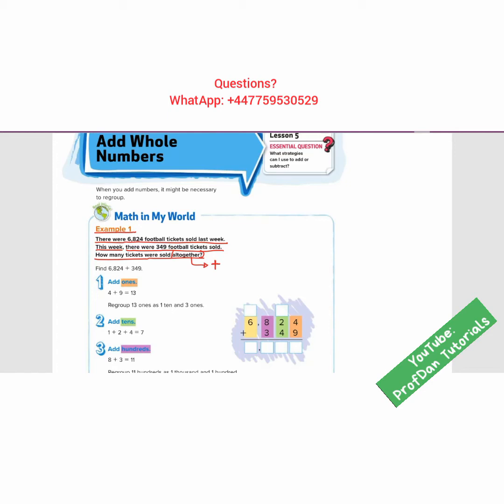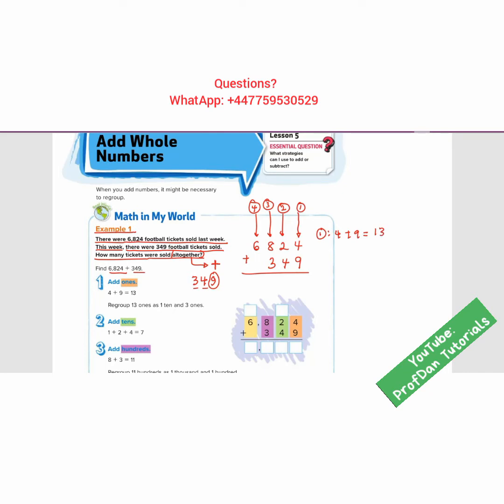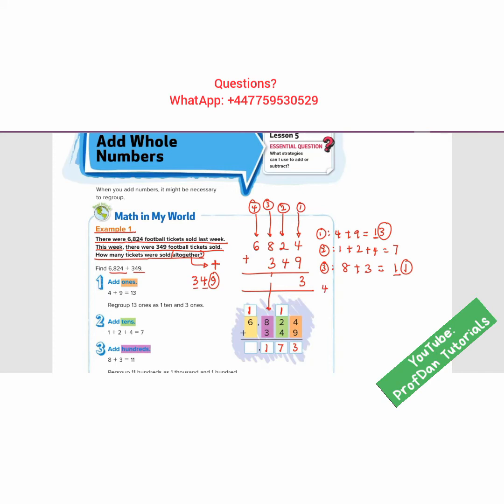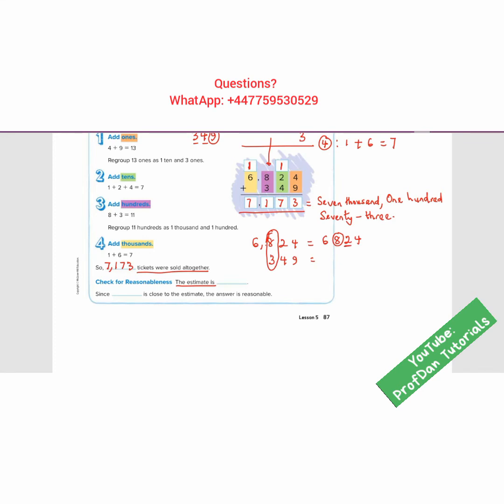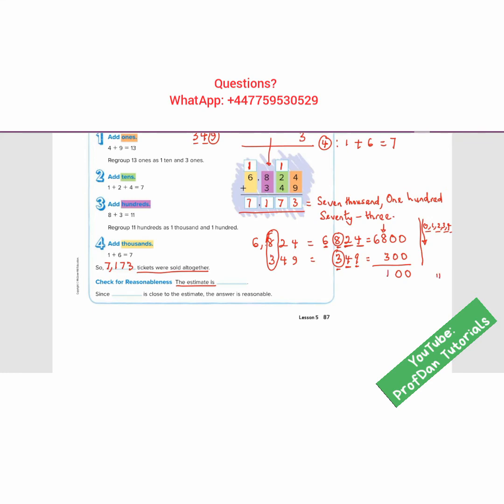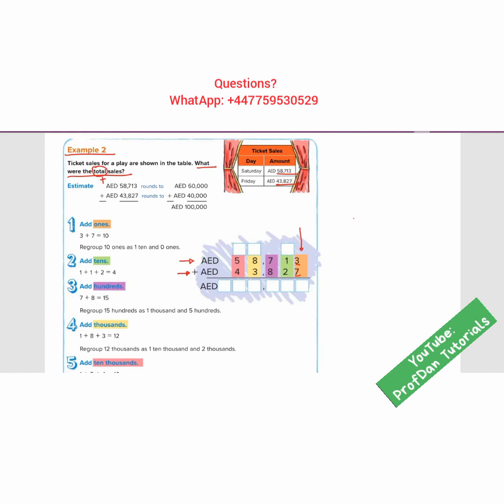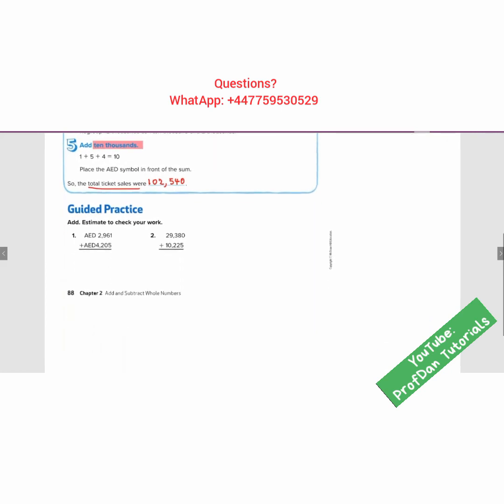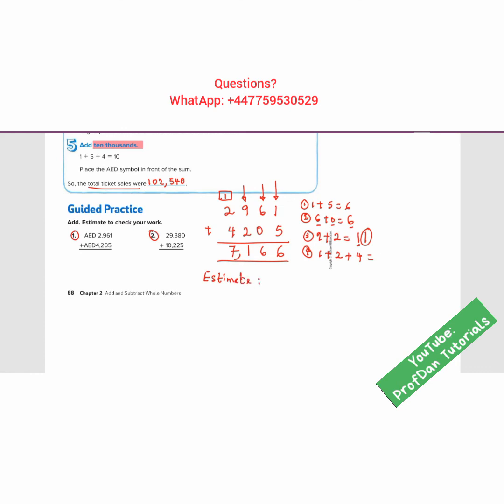Add Whole Numbers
Learn the strategies of adding and subtracting.
Altogether means to add.
Total means to add.